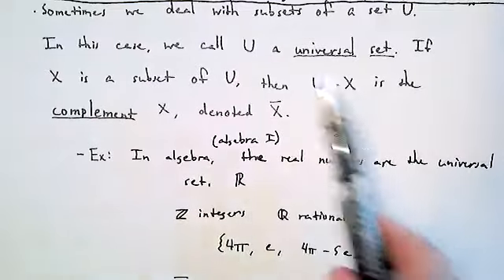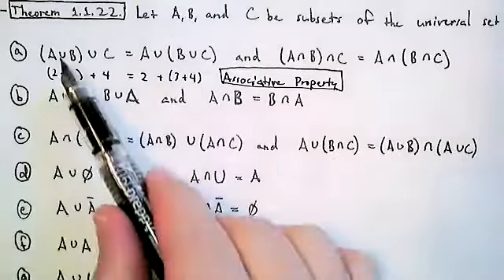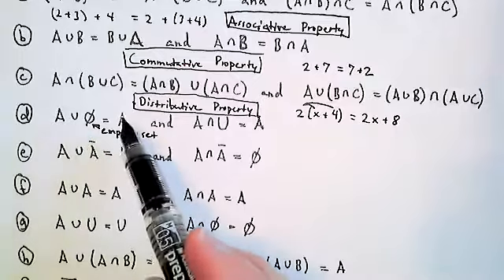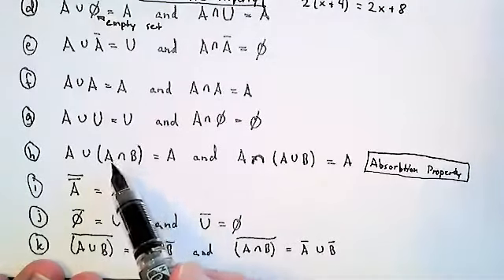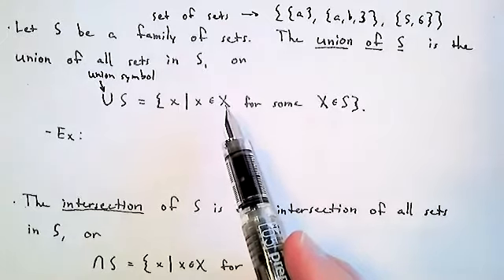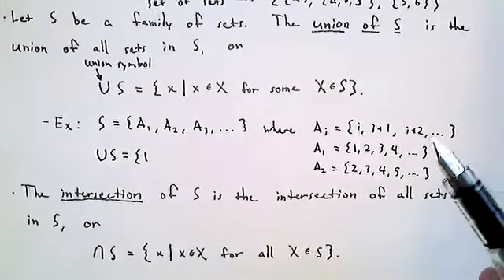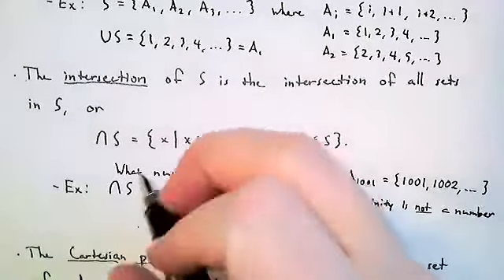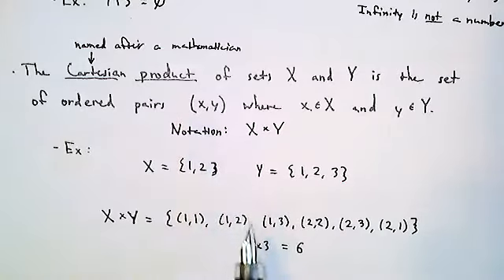Discrete Math MWF (8/24/20)